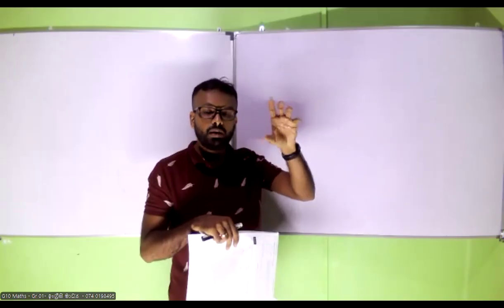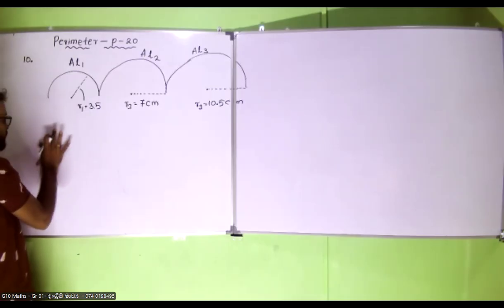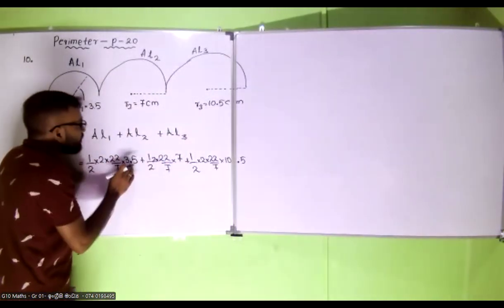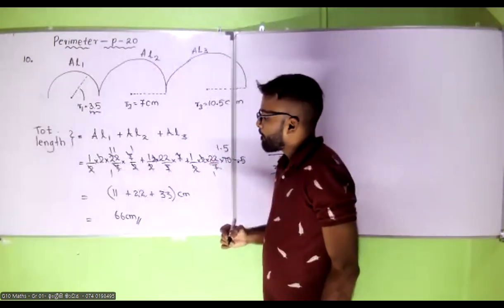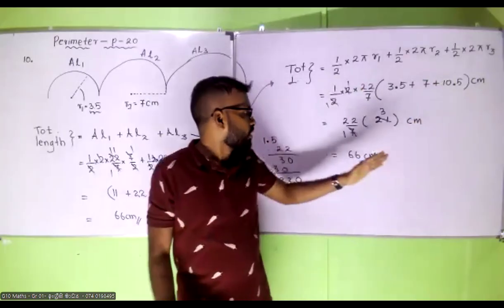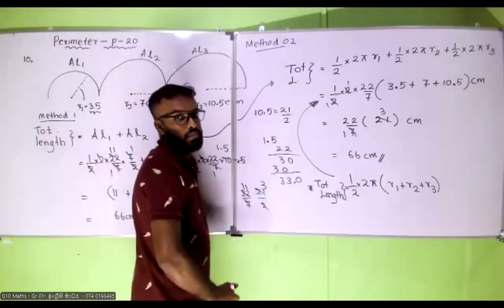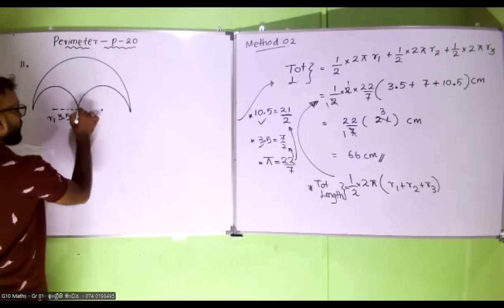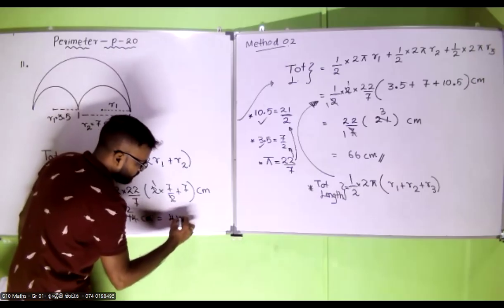🟢Perimeter Home work Discussion with Super easy Tricks - Grade 10 Maths ඉංග්‍රීසි මාධ්‍ය - 2026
🎯Perimeter – Grade 10 Mathematics (English Medium)  1st Term 🇱🇰📘 | 2026

This is a questions will explain the fundamental things in maths.

🟢 පන්ති පිලිබදව විස්තර දැනගැනීමට පහත Number එකට " Hi " කියල message එකක් එවන්න

📎 Follow for more Mixed Questions sessions coming weekly!